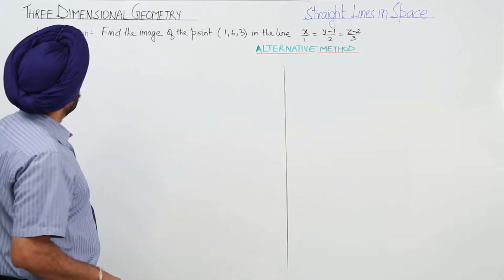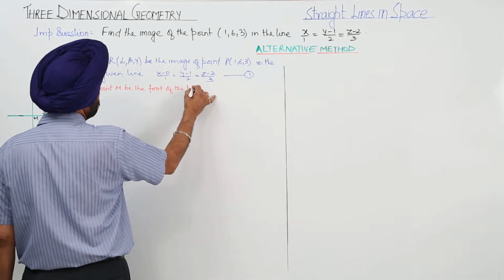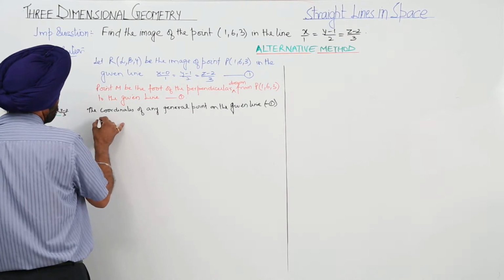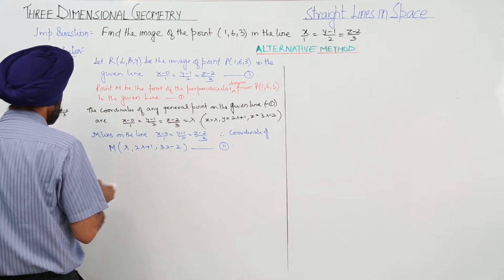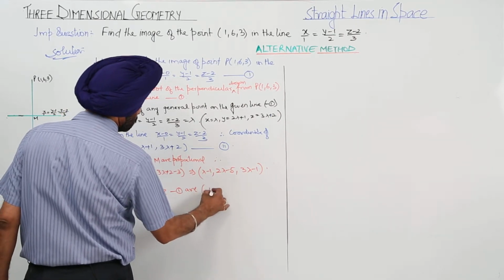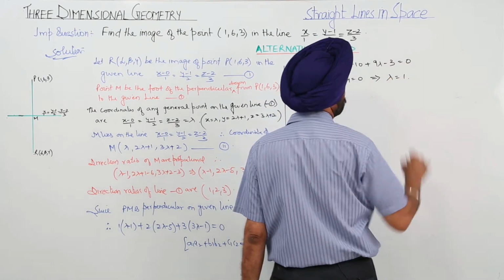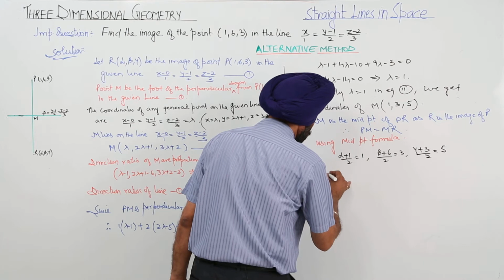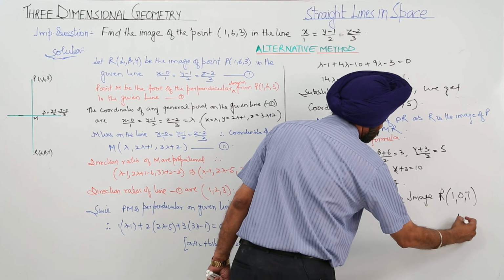Best ICSE Free Topic l MATH XII l Straight Line In Spa l Imp Question l L1151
Straight Line In Spa (ICSE Class 12) have been explained in this bullet course and each and every minute detail has been covered so that students have a thorough understanding and can deal with any question based on this topic.